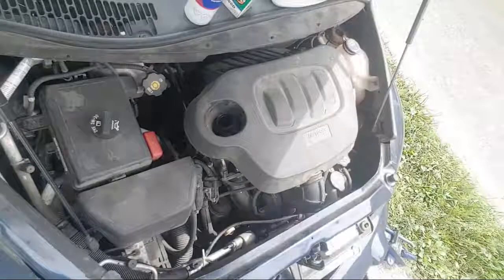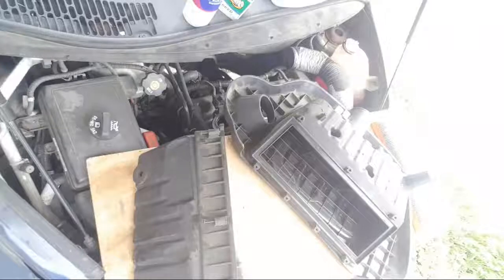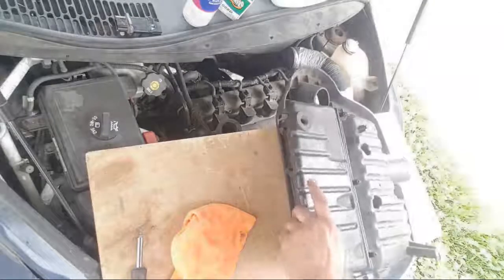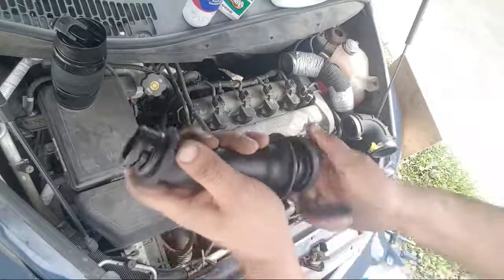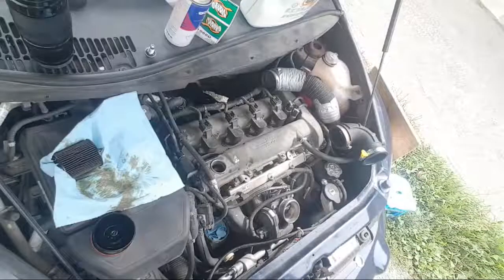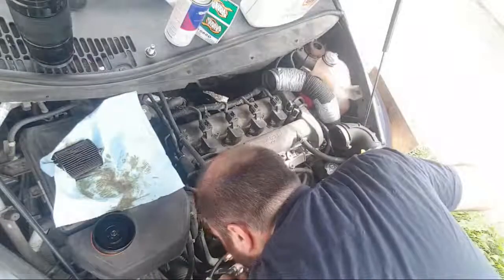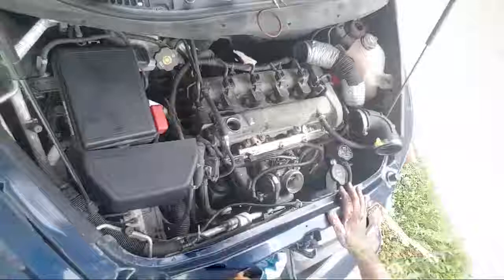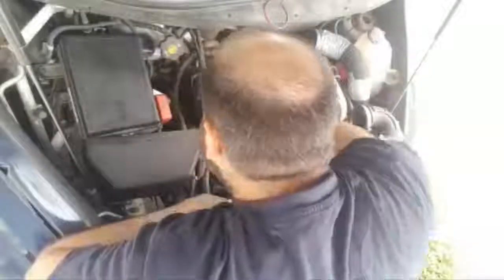Coffee And Oil #2 - Just A Chat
Just doing a quick oil change and some quick Clean up.